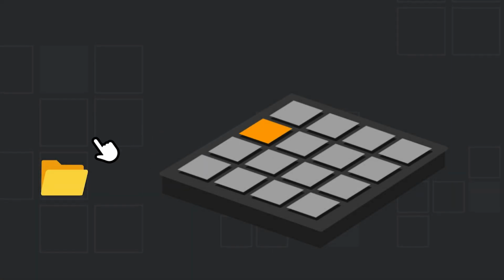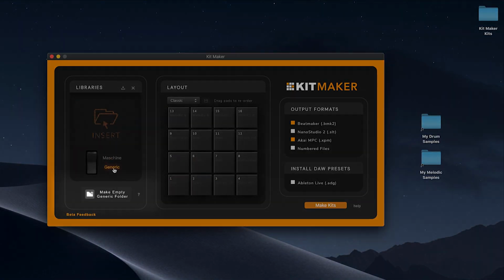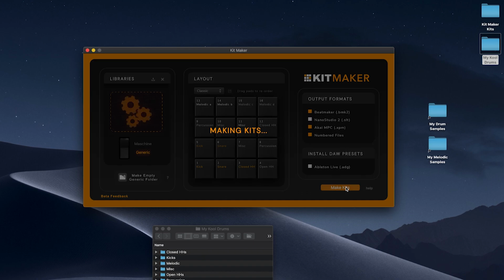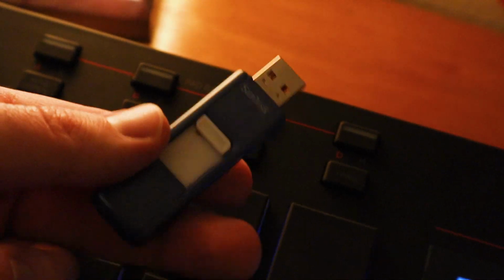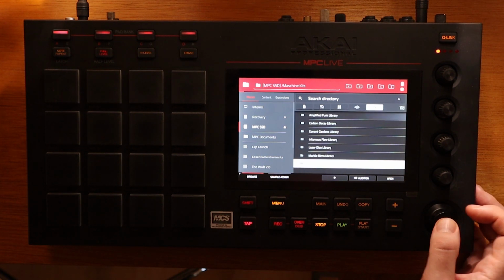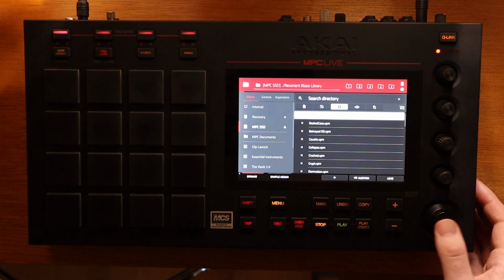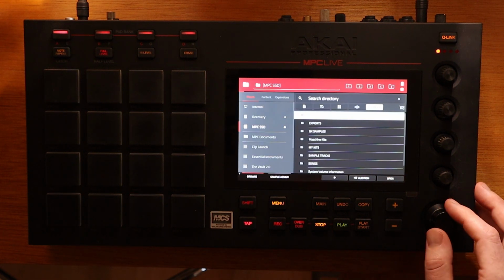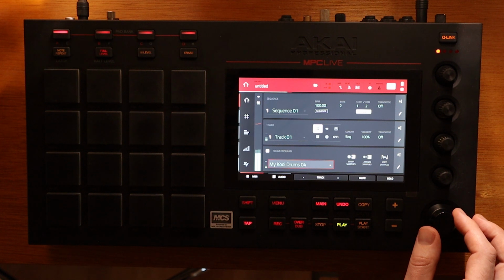MPC Kits - Auto-created from your Sample Packs & Maschine Libraries - Kit Maker (for Mac/PC)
FEATURES
- Mac & PC
- Interactive GUI interface
- Create MPC kits + Other Formats
- Use Maschine libraries to create kit presets of all Maschine drum kits
- Or nearly any Sample Pack of drums
- Drag and rearrange pad layouts as you want; save your own custom layout
- Keep your same layout across all kits; use the same MIDI patterns across all your kits

Creates presets for:
Ableton Live
MPC Live 1 & 2, MPC One, and MPC X Hardware.
MPC 2 Desktop, Beats software (and Touch)
Deluge
Beatmaker 3 iOS
NanoStudio 2 iOS
EG Pulse iOS

and a "Numbered Files" option so you can drag and drop chronologically labeled kit files into:
iMPC 2 iOS
Reason Devices such as
Kong and Umpf Devices,
FL Studio’s Channel Rack Sequencer,
Logic X Pro Drum Machine Designer,
Groove Agent 5,
Geist2,
Bitwig Studio,
etc.